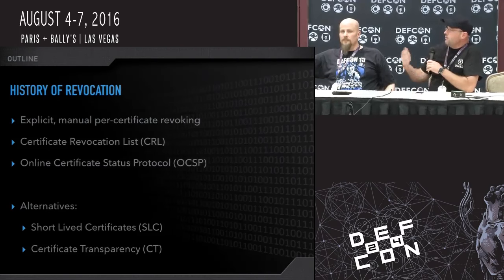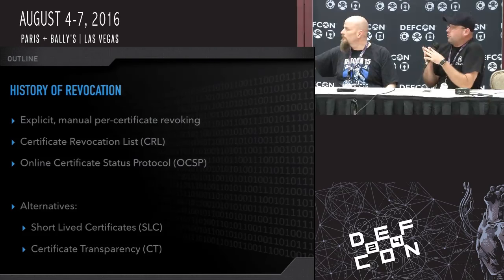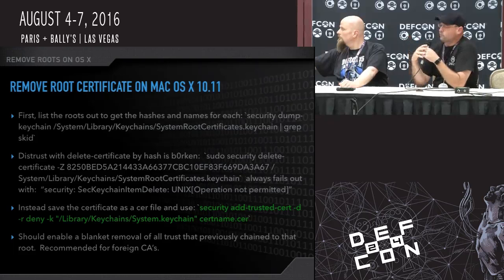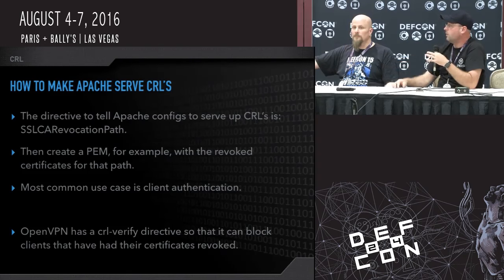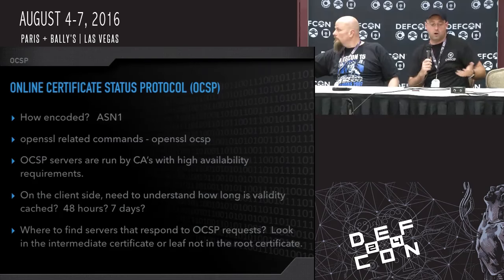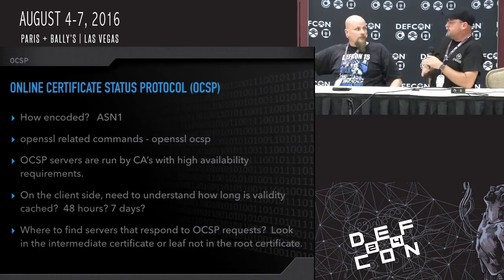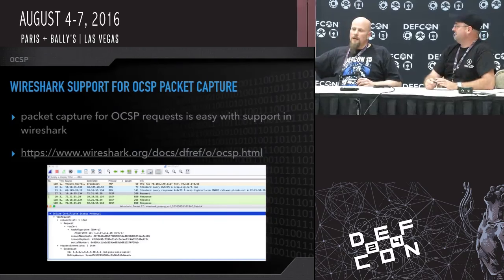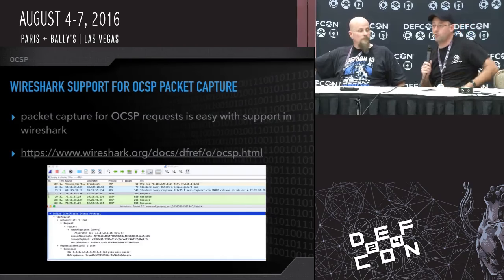DEF CON 24 Crypto and Privacy Village - Mat Caughron, Trey Blalock - Revocation the Frailty of PKI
PKI is weak. One reason is that revocation methods all have failure modes. Direct revocation, Cert Revocation Lists, OCSP (online certificate status protocol predominant on iOS), and now Short Lived Cert's and Certificate Transparency, this presentation will spell out how revocation works, what protocols handle this, and how you can use revocation techniques to improve your security or conduct pen testing. Attendees will walk away with a greater understanding of PKI’s weaknesses, and actionable techniques to wield PKI with greater force and effect. Useful for the general public interested in PKI, and also pen testers and auditors.

BIO: Mat (aka cryptophile) (Twitter: @cl0kd) is a privacy advocate and all around software security guy. Former cisco red teamer, Fortifier, Cigitalist and TMobster. From April 2013 to April 2016, he ran the trust store on a large global set of web clients for the Fruit Company prodsec team. cryptofile self-identifies with *nix and the Alexis Park era cons.

BIO: PrivacyGeek (Twitter: @treyblalock) is a privacy advocate, penetration tester, and countersurveillance advisor. He used to manage global security for the world’s largest financial transaction hub, was a forensics expert witness on several high-profile cases, currently works on large-scale security automation projects and occasionally does talks on Big Data security. PrivacyGeek encourages others to start and support more groups like the EFF to protect different aspects of the Internet and human-rights long-term.